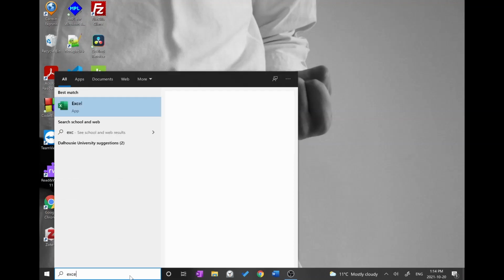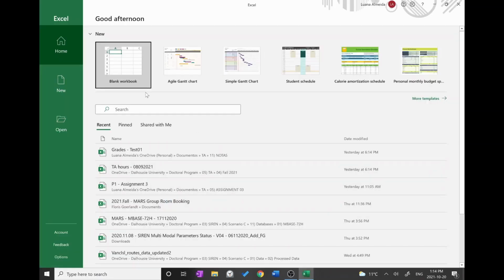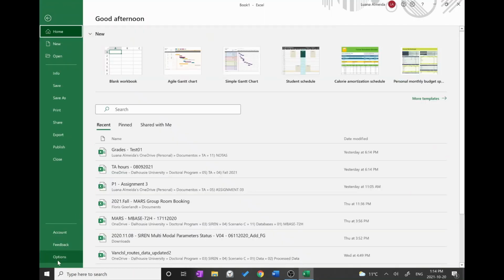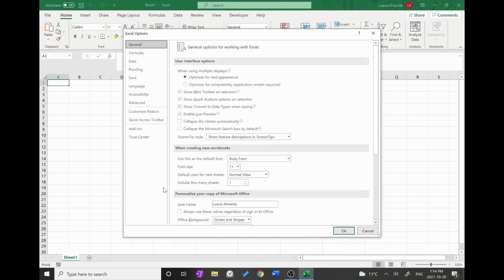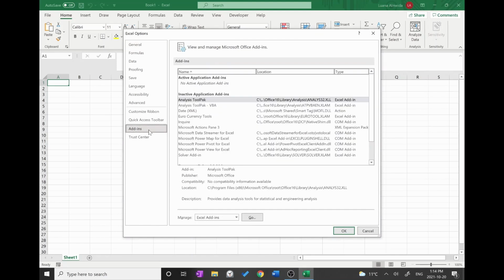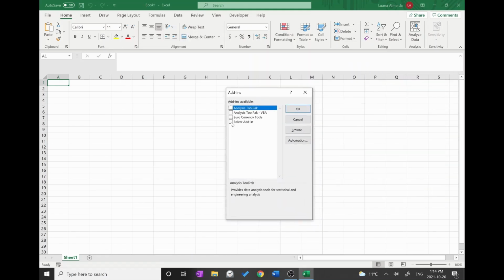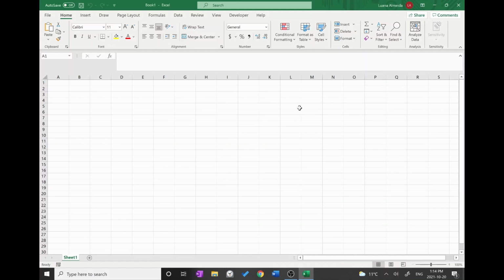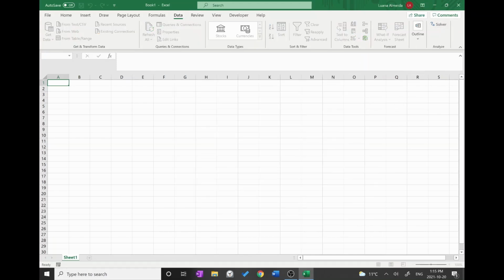How to install/activate excel solver on windows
Welcome to the tutorial on Excel Solver. In this video, I demonstrate how one can activate the Solver on Windows.
This video is part of a playlist in which I demonstrate how to solve typical problems in the field of Operations Research on Excel. Some of these problems are transportation, assignment, and the shortest path.
Link to the post on how to install Solver on Windows